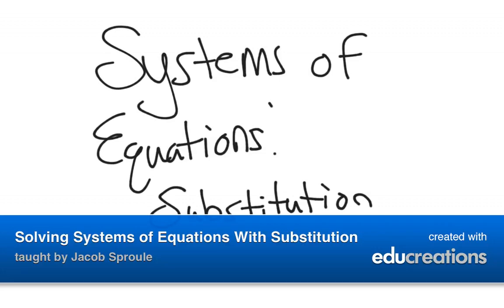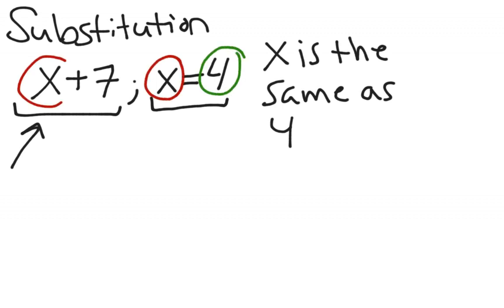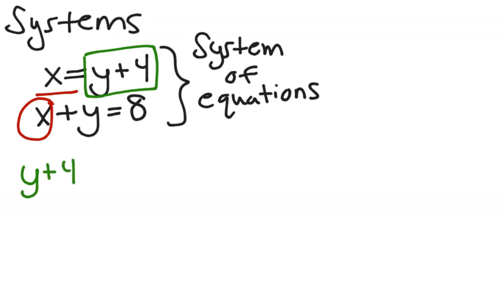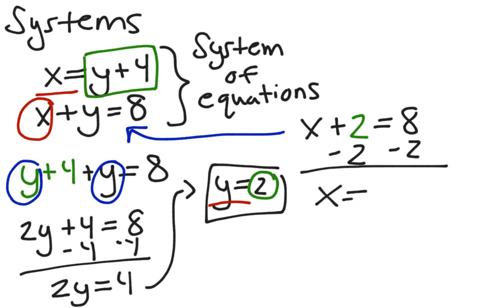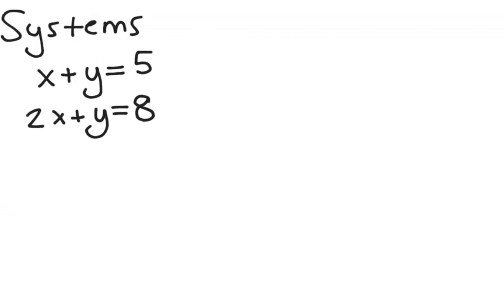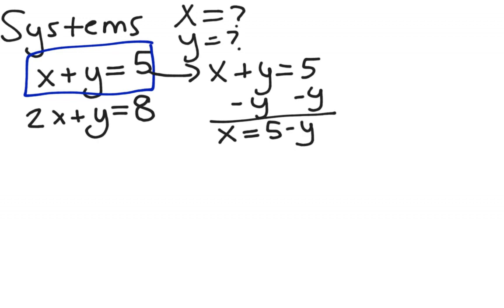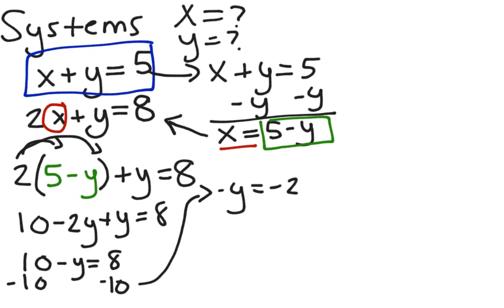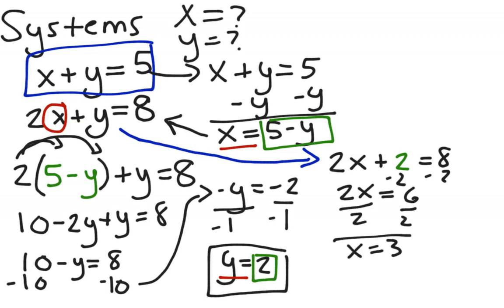Solving Systems of Equations With Substitution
A summary of solving systems of equations with substitution. View more lessons